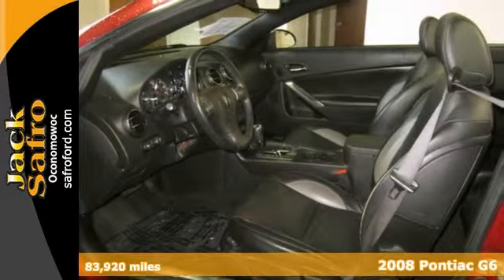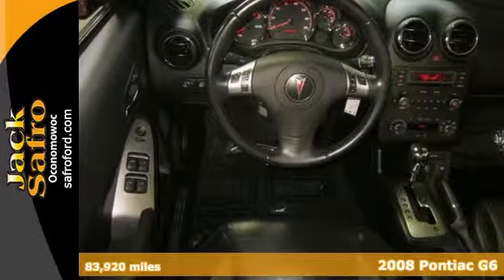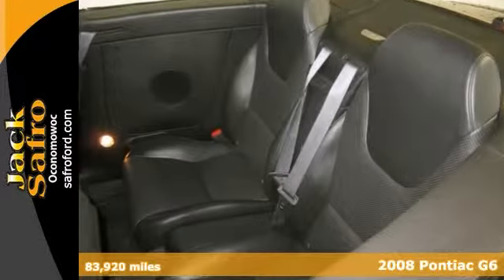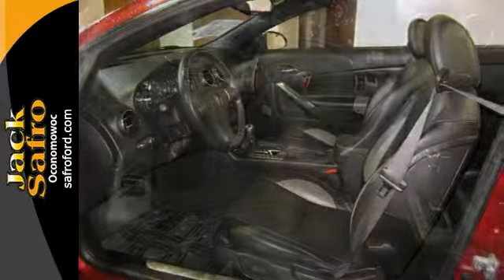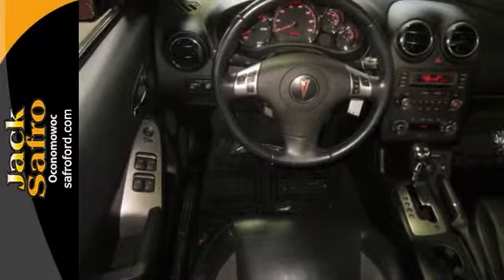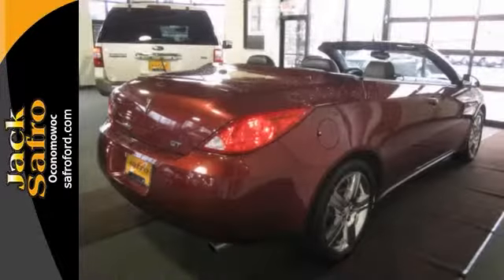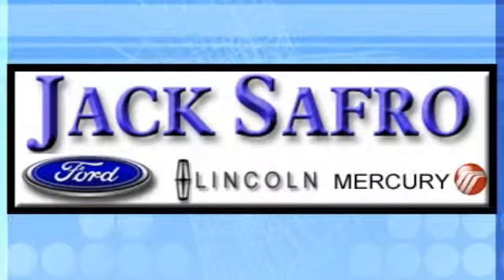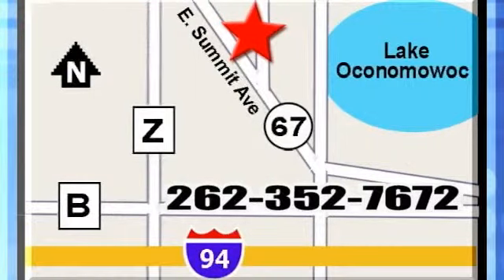2008 Pontiac G6 Madison WI Waukesha, WI #1373241 - SOLD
Year: 2008
Make: Pontiac
Model: G6
Trim: GT
Engine: 3.9l 6 Cyl. Fuel Injected
Transmission: FWD Automatic
Color: Red
Interior: Ebony
Mileage: 83920
Stock #: 1373241
SUMMER HERE WE COME!! HART TOP CONVRTIBLE!! NEW TIRES!! CHROME WHEELS! FULL POWER!! MUS SEE!!

Address:
1000 E Summit Ave